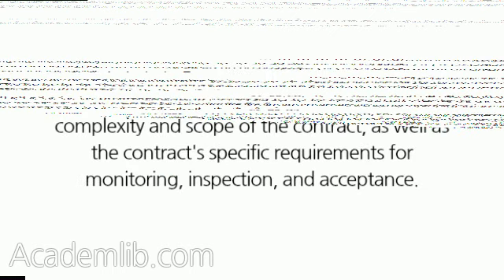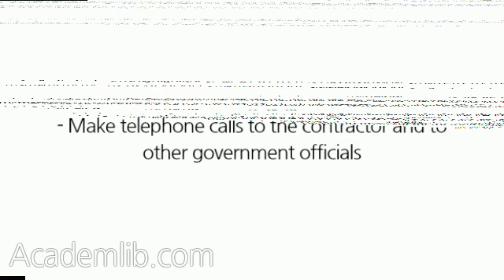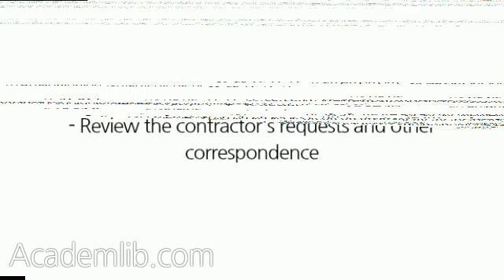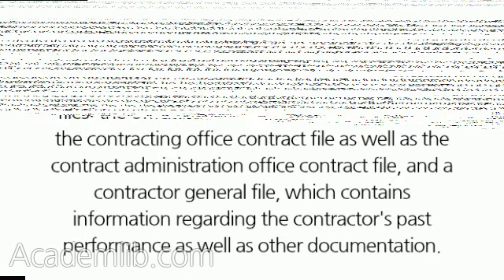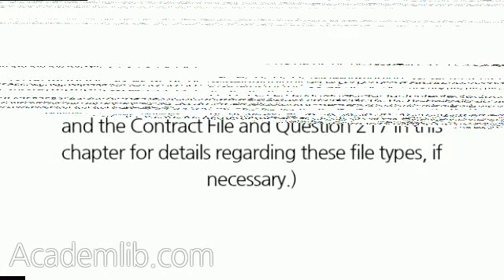How does the COR prepare the COR workplan?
Preparing a workplan involves six steps: ...